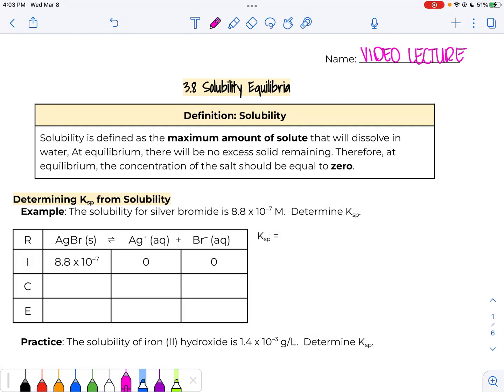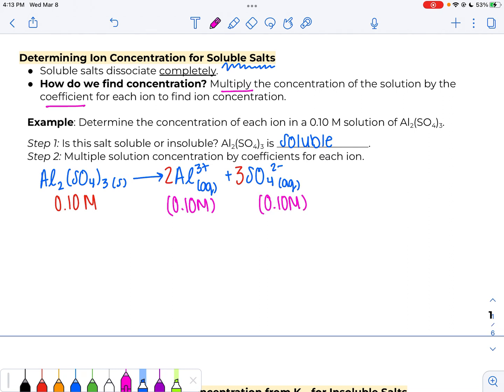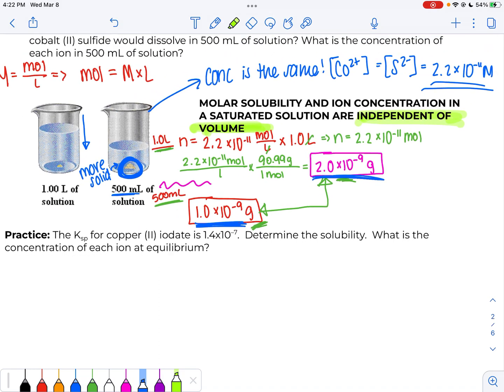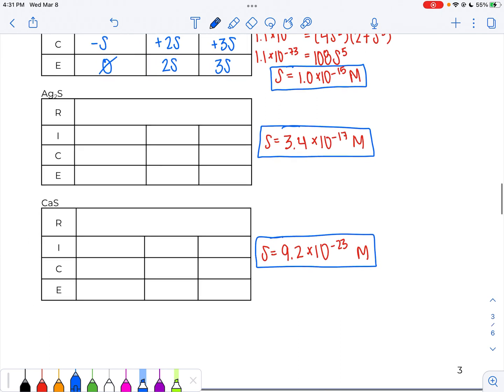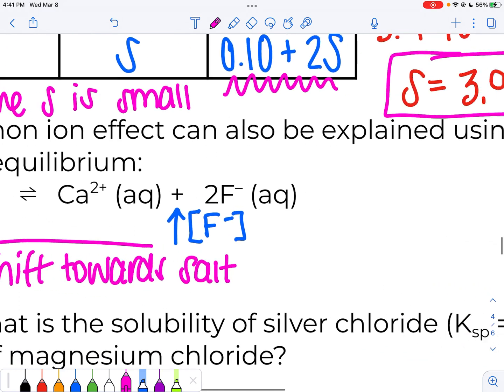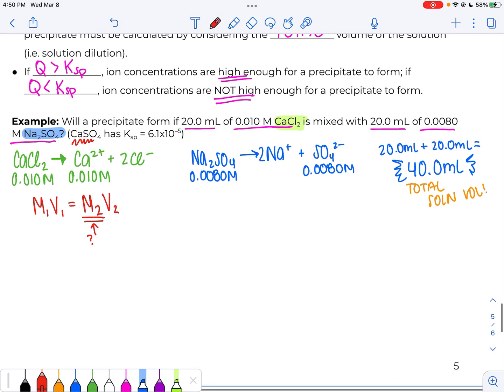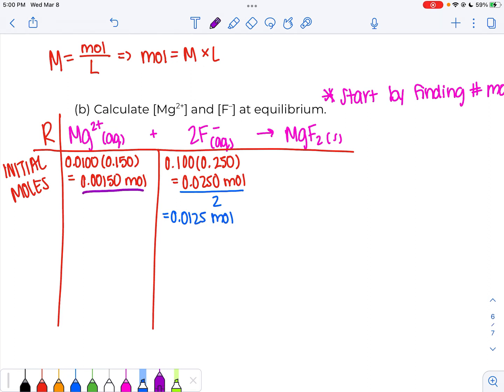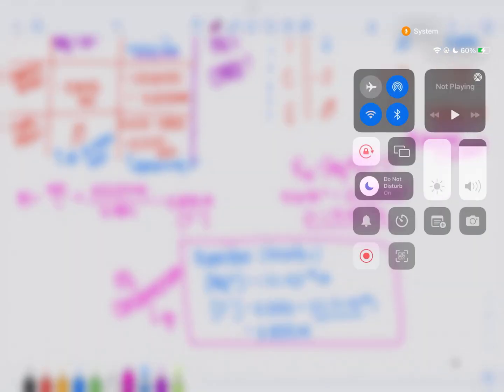Solubility Equilibria Lecture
AP Chemistry Unit 3 - Equilibrium